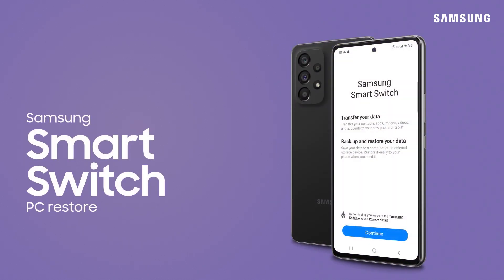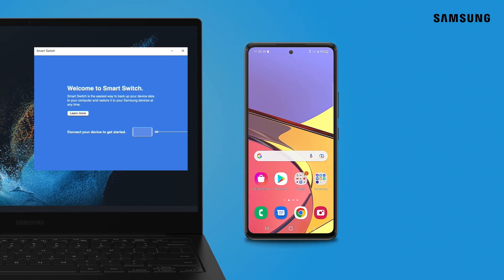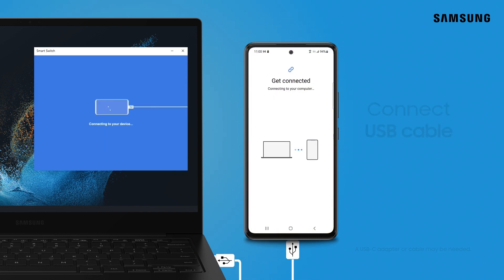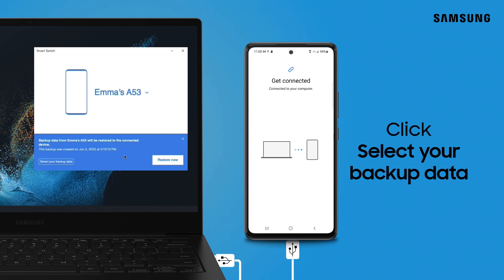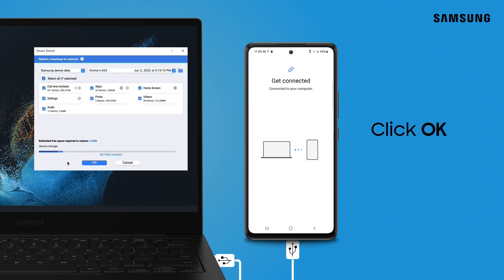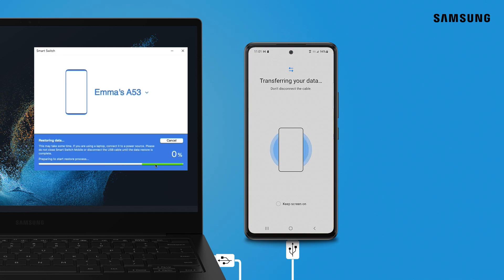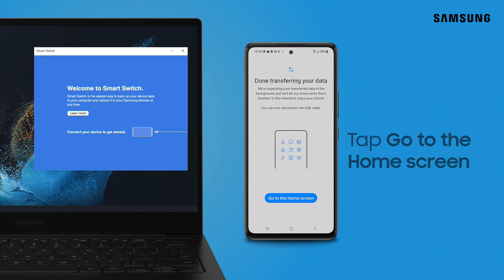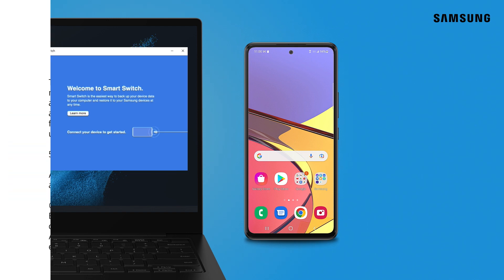Restore phone content from your computer using Samsung Smart Switch | Samsung US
Want to move your photos, contacts, and your other phone content back to your phone from your computer? Samsung Smart Switch lets you restore phone content you’ve previously backed up to your PC or mac. First, make sure Samsung Smart Switch is installed on both your Samsung Galaxy phone and your computer. Next, connect a USB cable to the PC you backed up on, and open Samsung Smart Switch on that computer. It will automatically select all the data from your last back-up. You can choose the specific items you want to restore instead, or click Manually select file to choose a different back-up file. Once you’ve chosen the content you want, click Restore. When the restoration is finished, click Ok and then disconnect your phone from your PC or mac. Tap Go to the Home Screen on your Galaxy phone to leave Smart Switch. You’ll find your selected content back on your phone when it’s finished organizing the data.